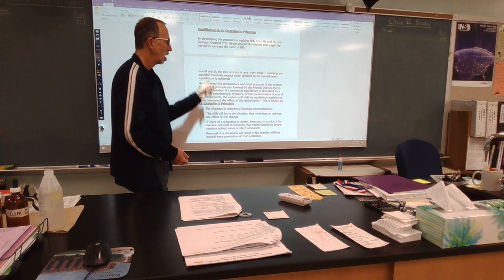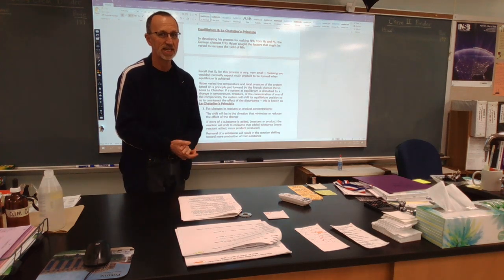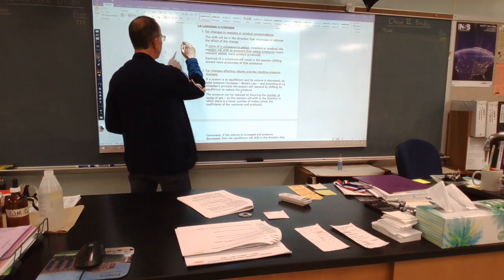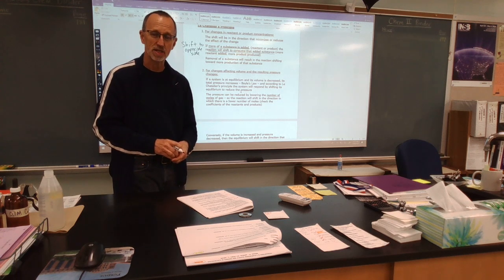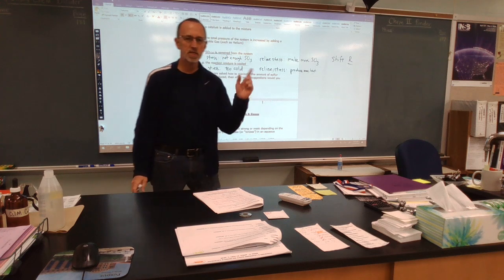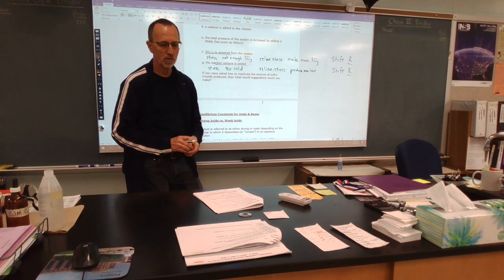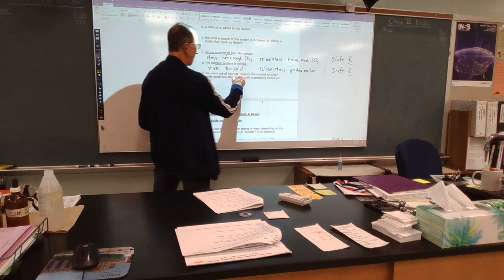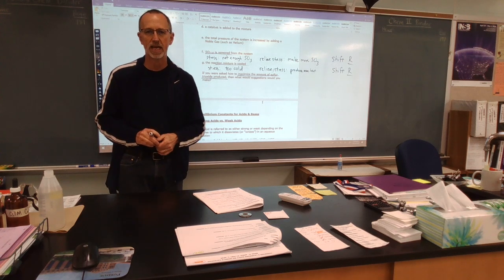Unit 12 2 Equilibrium Part 7 LeChatelier's Principle